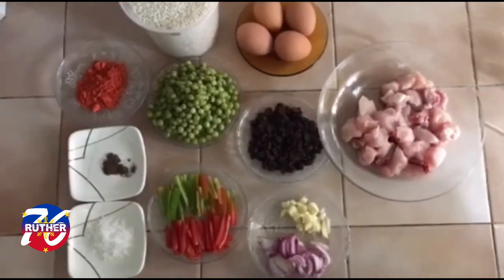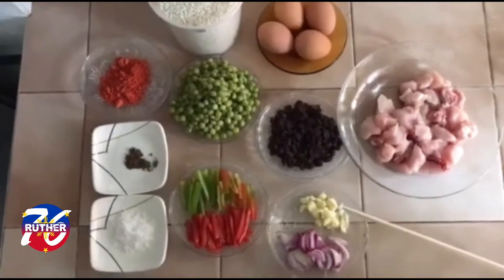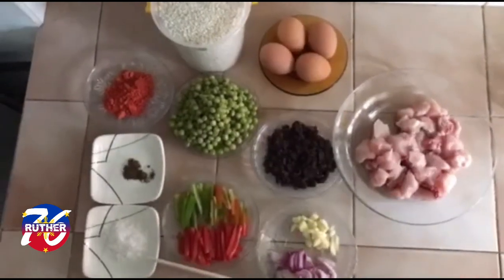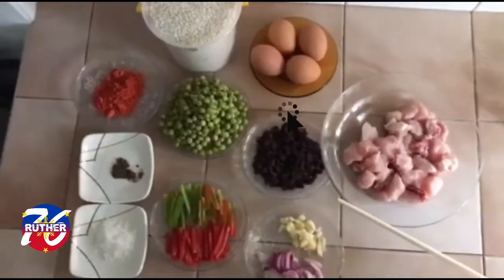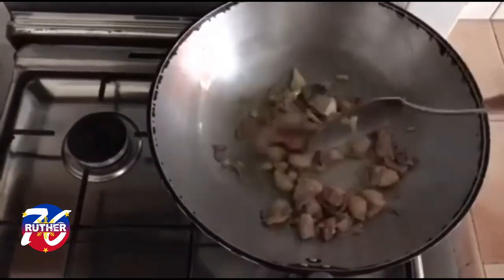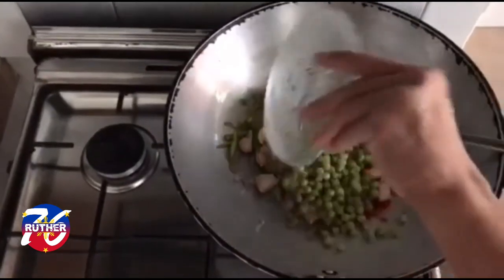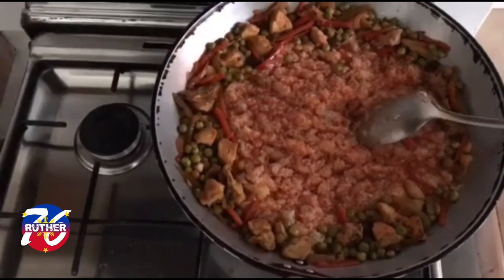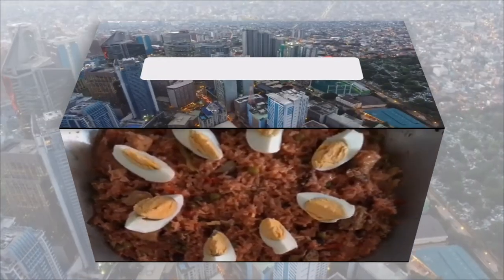ARROZ VALENCIANA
INGREDIENTS:
Garlic
Onion
Bell pepper
Salt
Pepper
Raisins
Glutinous rice
Chicken
Green peas
Anato powder